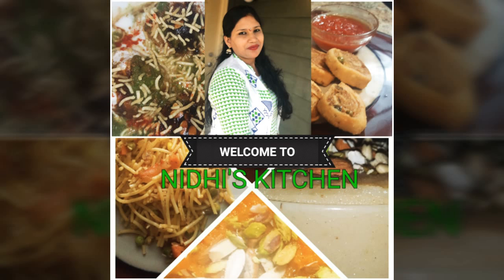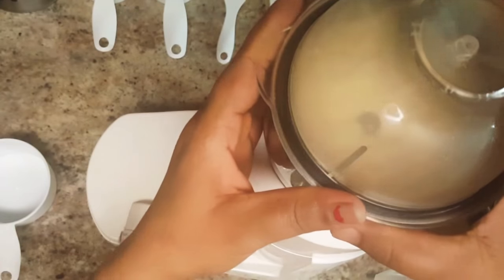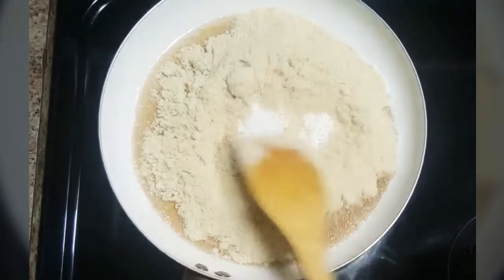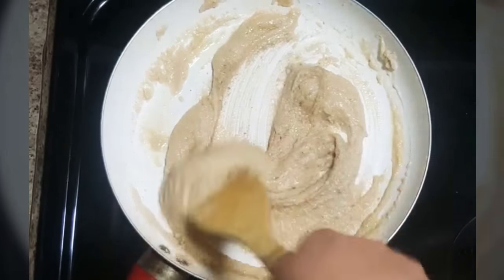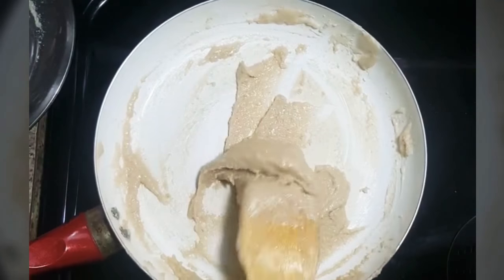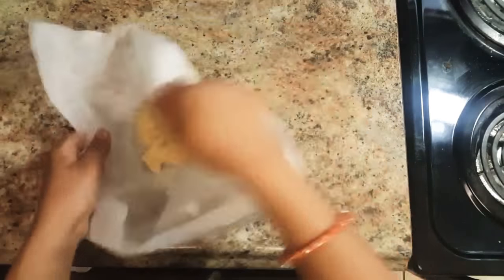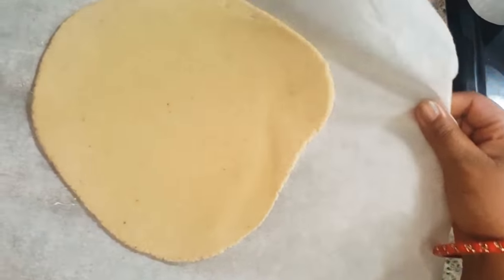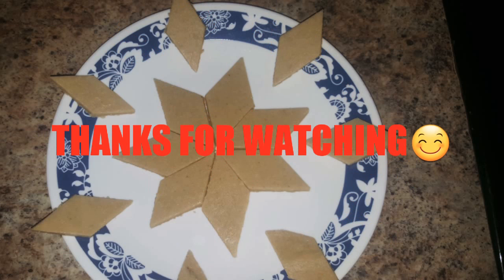KajuKatli Recipe | Easy to make KajuKatli Recipe | काजूकतली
KajukatliRecipe kajubarfi Asankajukatli | kaju dessert काजूकतली घर पर आसानी से बनाई काजू की मिठाई | Cashewnut sweet

Indian Cuisine
Desert Recipe